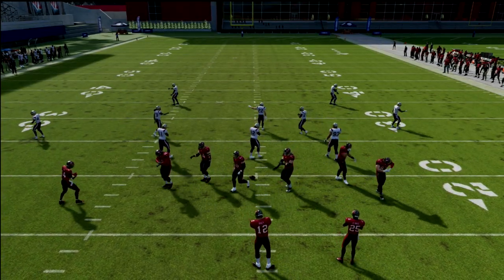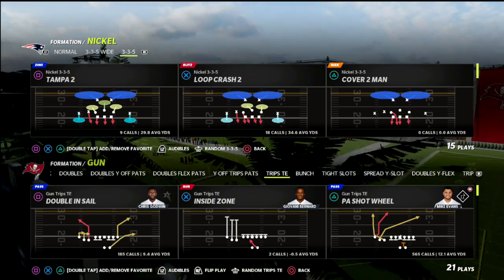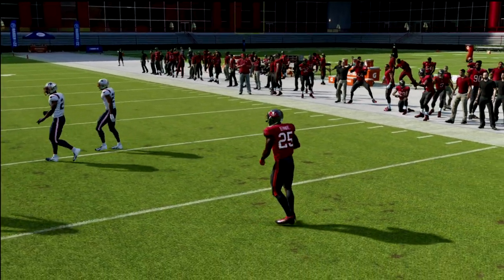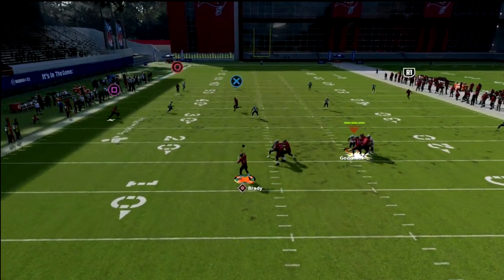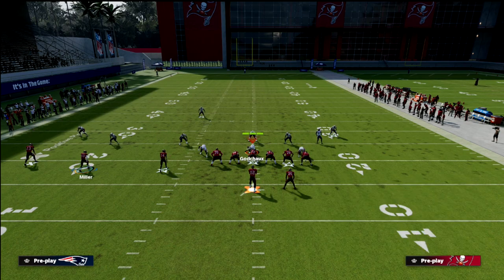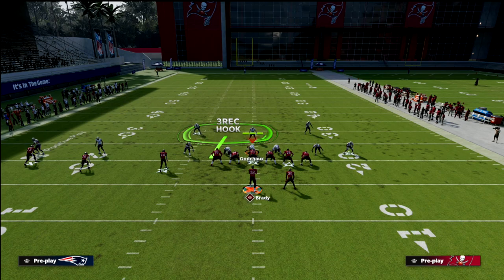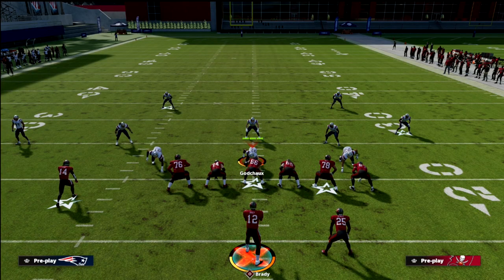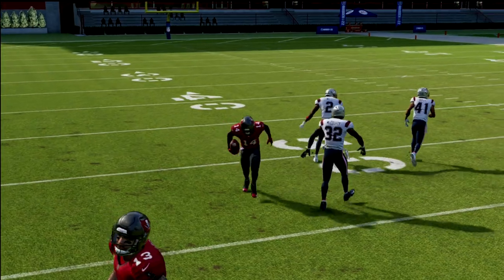Use This *INSANE* Madden 22 Concept To SHRED Every Defense In Madden